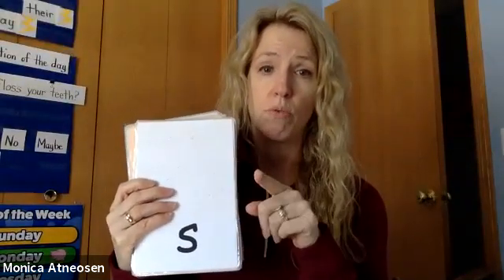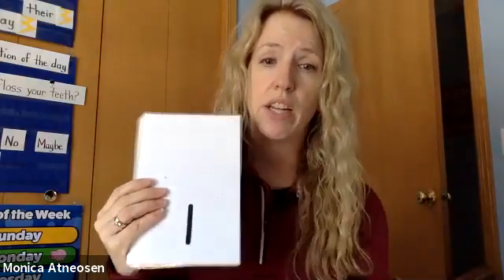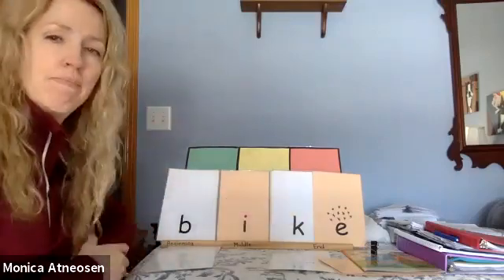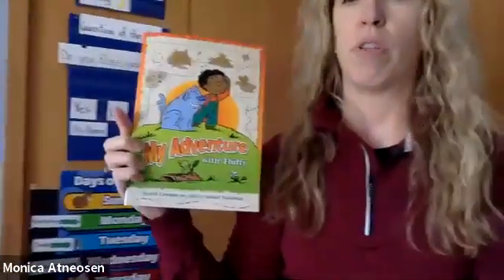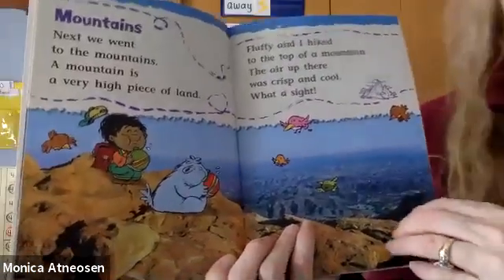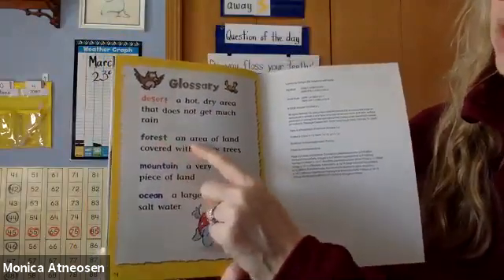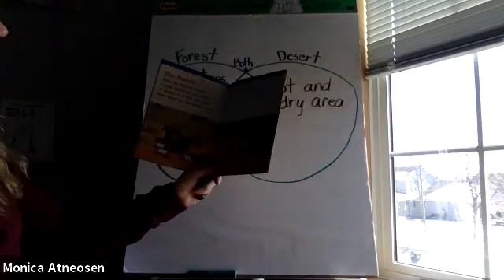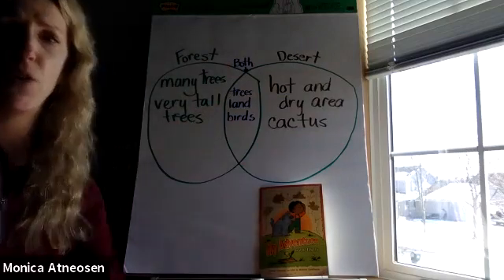Reading:Phonics Mrch 3rd